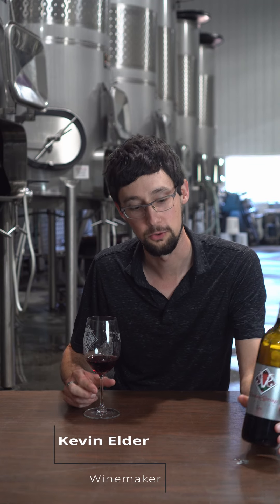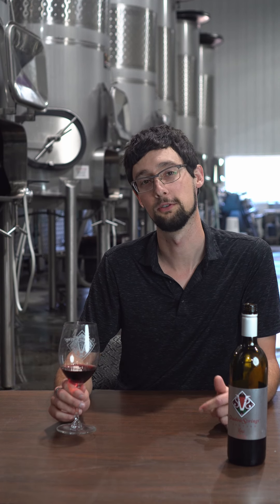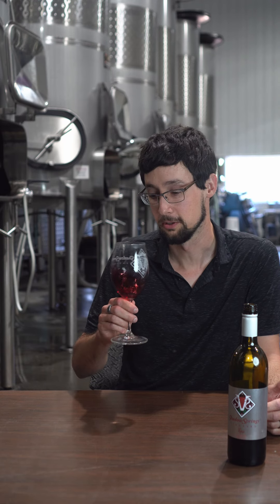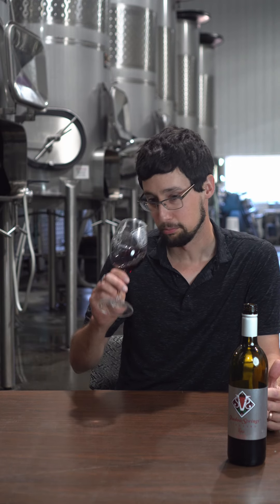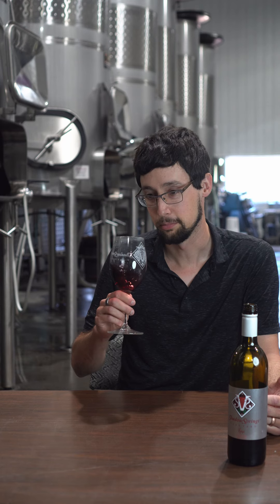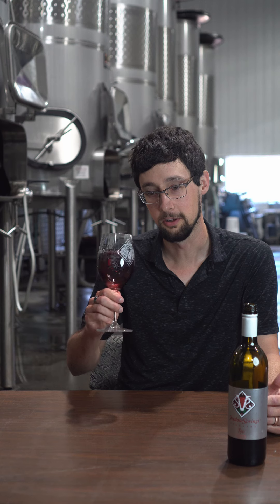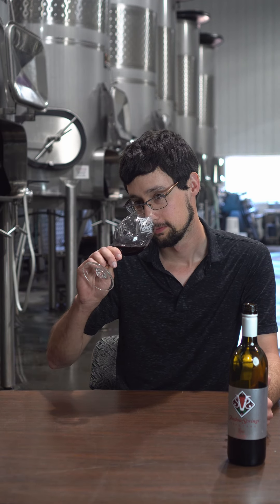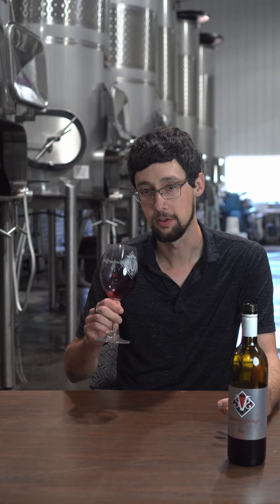Rouge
Taste our sweet red blend "Rouge" with Winemaker Kevin Elder.